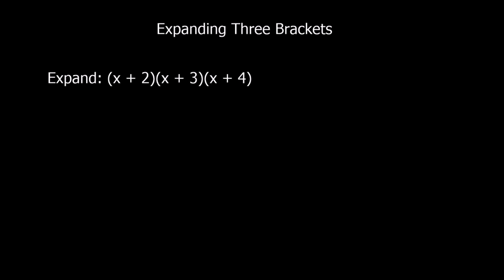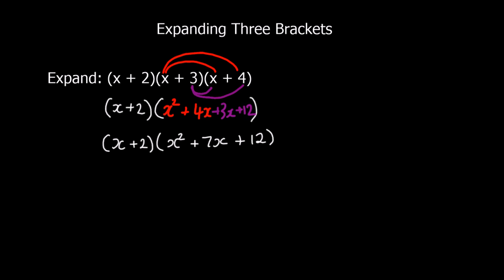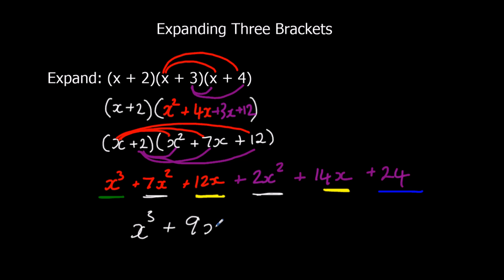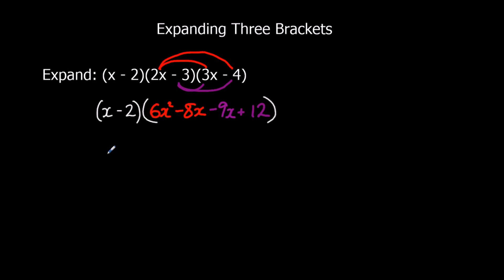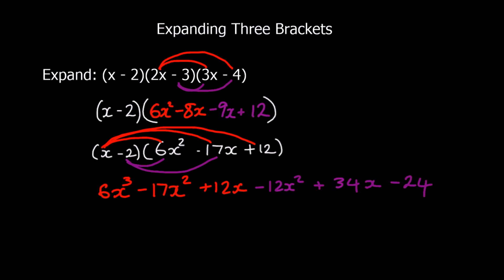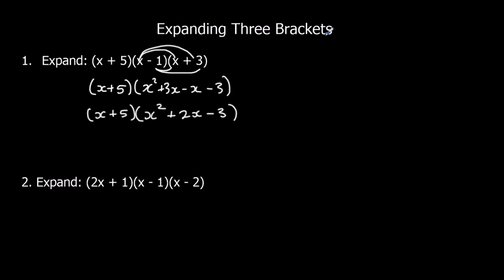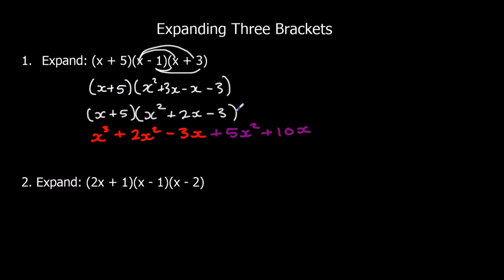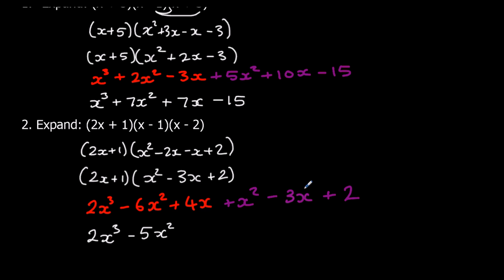Expanding Triple Brackets